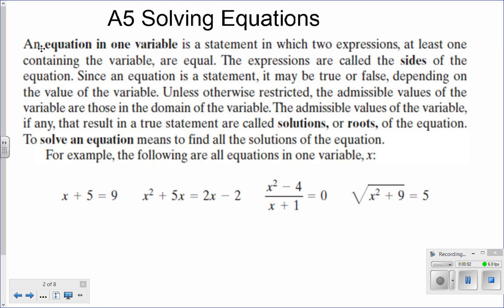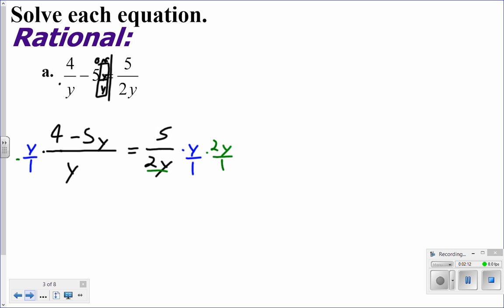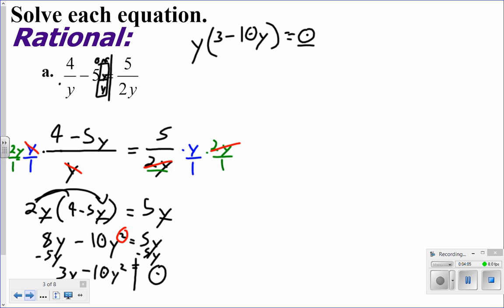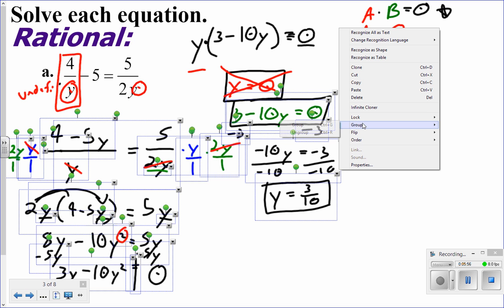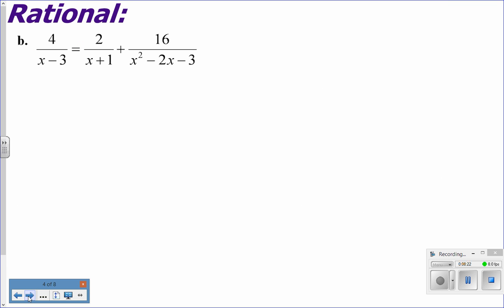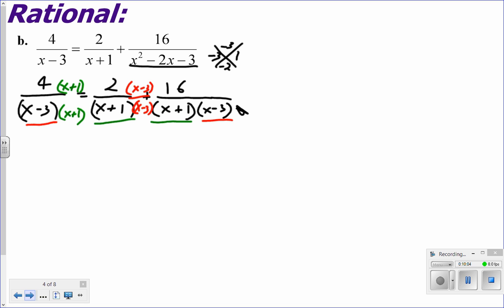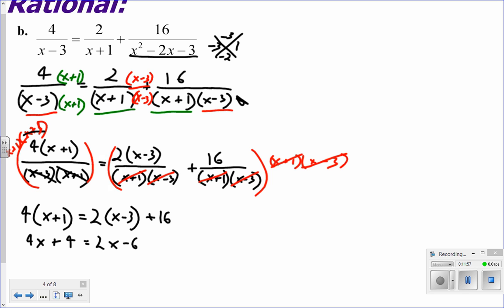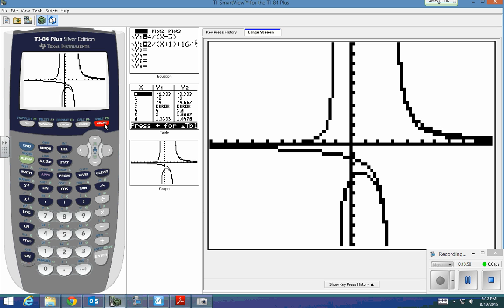Solving Equations Part 1: Rational Equations